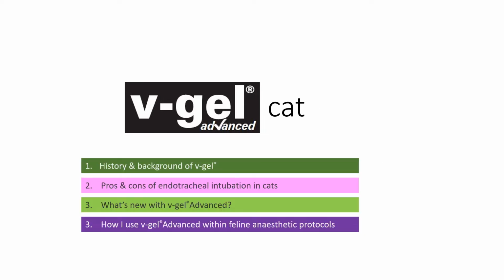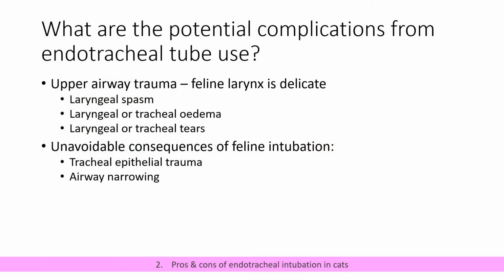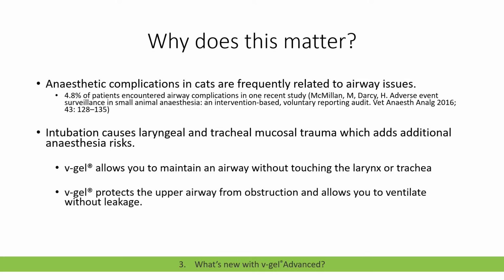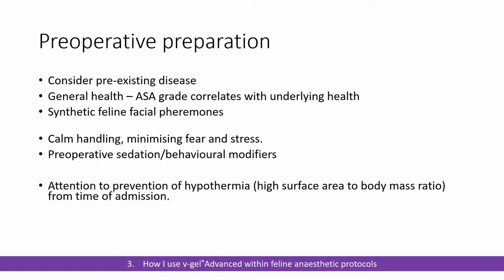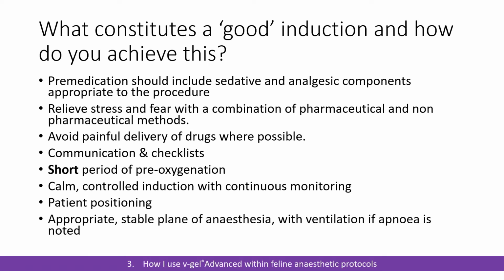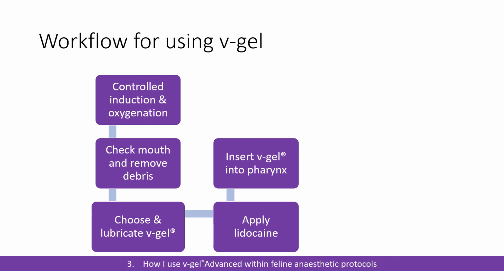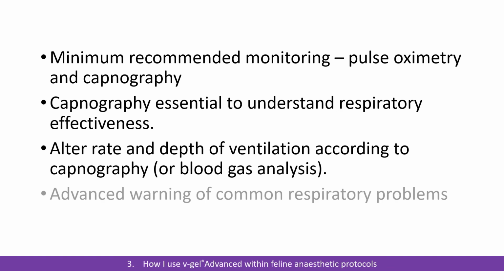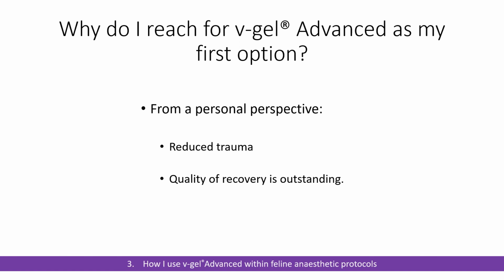CPD/CE webinar - v-gel(R) cat